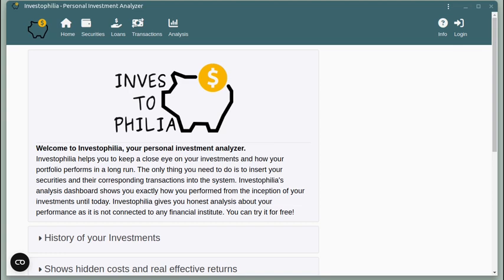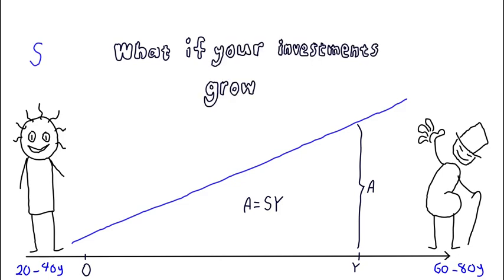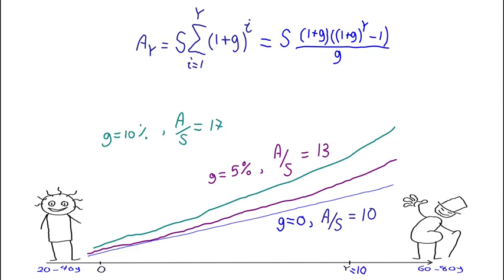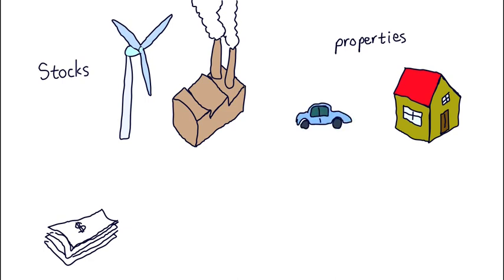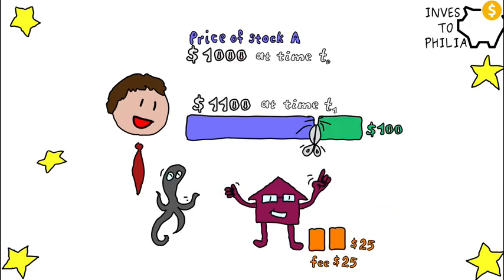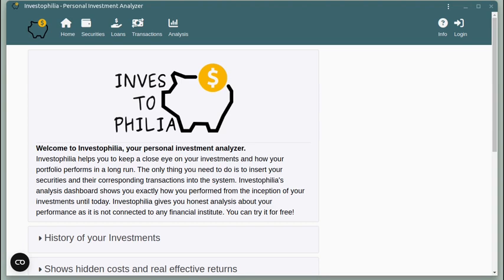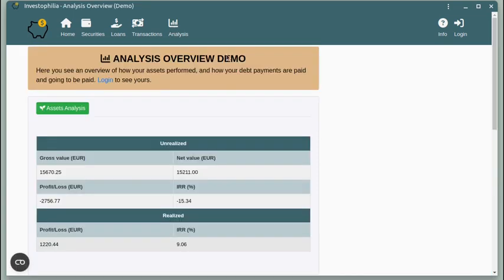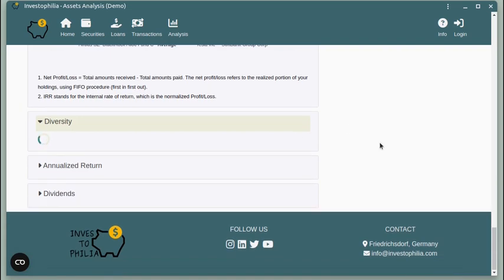Why Investophilia?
This video explains the the basics of investment, which aspects of your portfolio should be considered in the analysis, and how Investophilia addresses them.